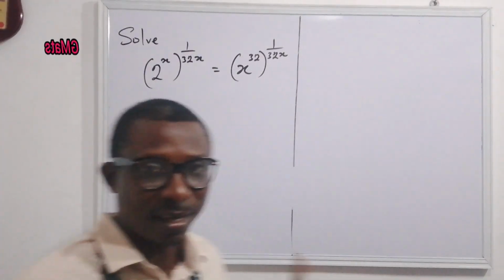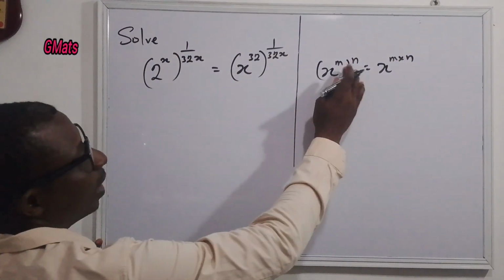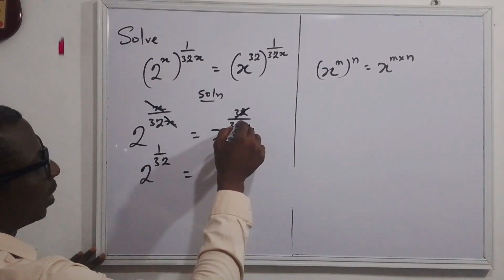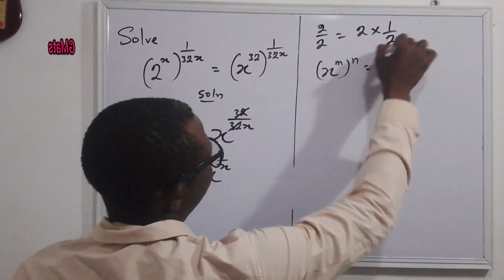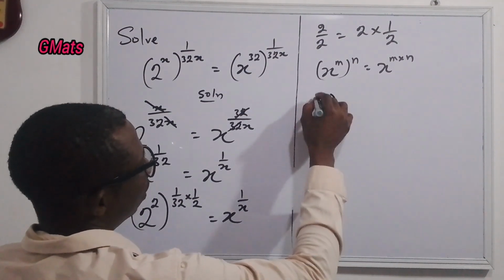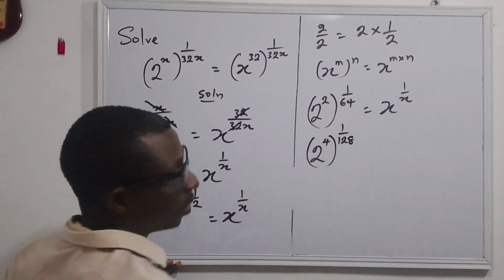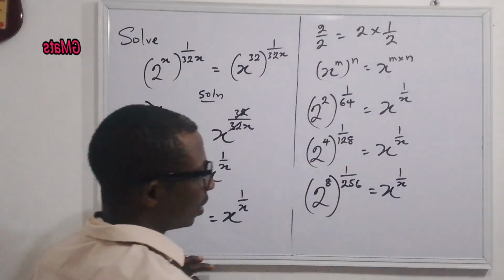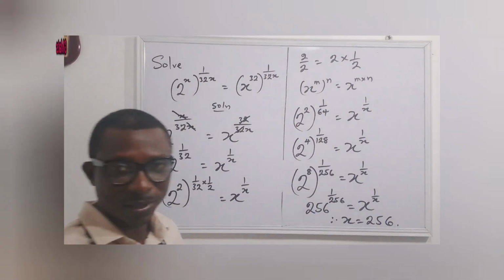Learn the technique to solve this hard indicial equation| Step-by-step explanation| GMats Hub